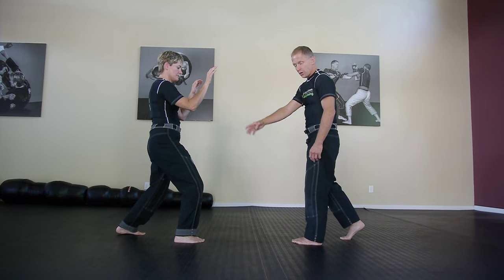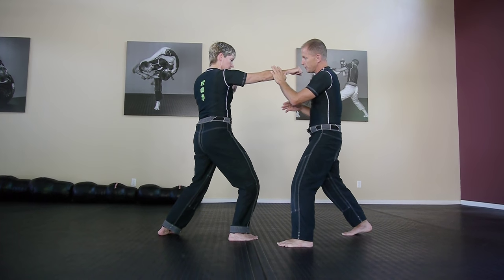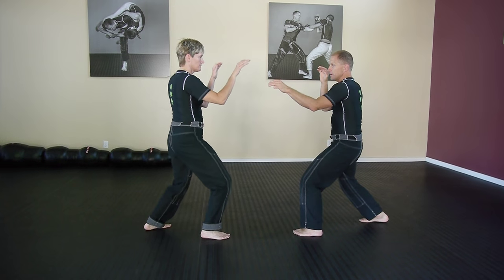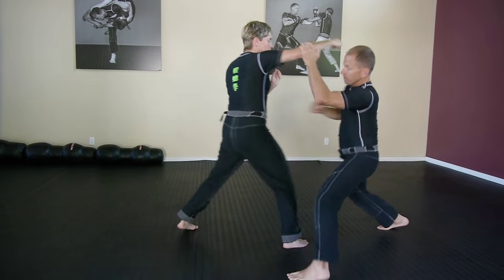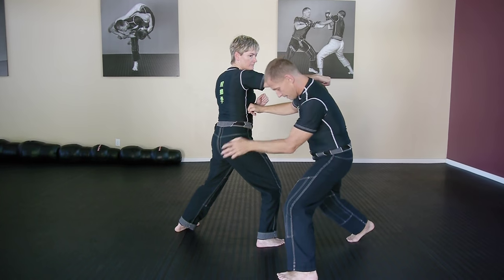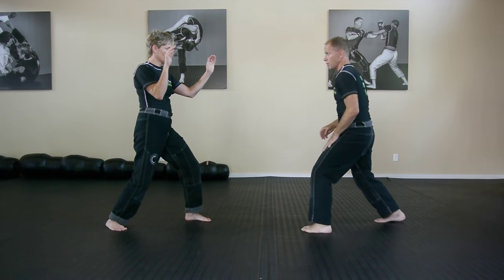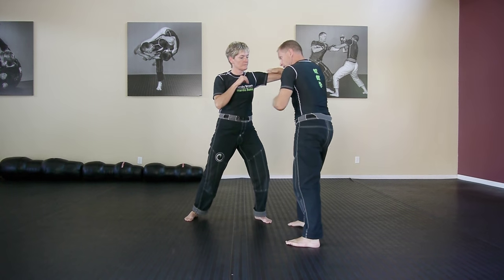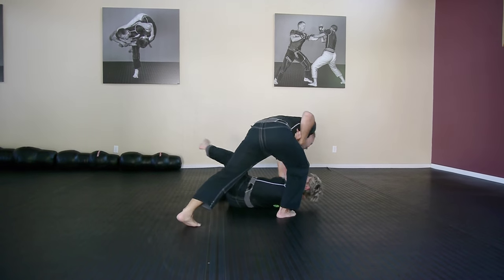Crazy Ghost Fist Counter Strike in Mantis Boxing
In this first episode, Randy shows how to use a punch parry/counter-strike combo known in Mantis Boxing as Crazy Ghost Fist, against an advancing opponent in a southpaw, or opposing stance position.

Two variations are shown based on opponents counters. Once you have the move down, add these in to your practice.

►Read my BLOG for tips on training, nutrition, and recent announcements

►TRAIN WITH ME in person, online, or at a seminar.

Get Hooked!!!